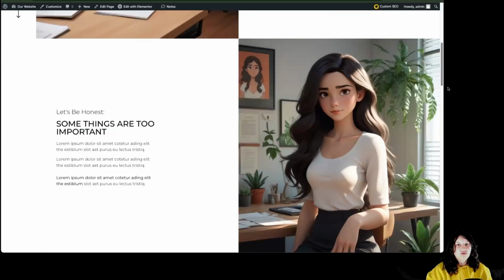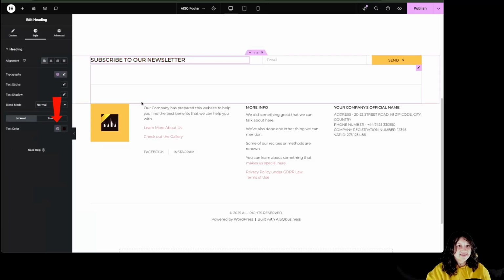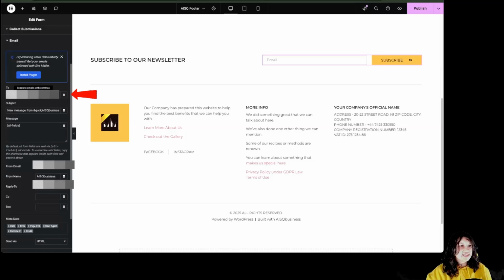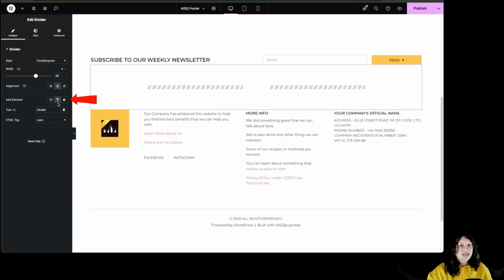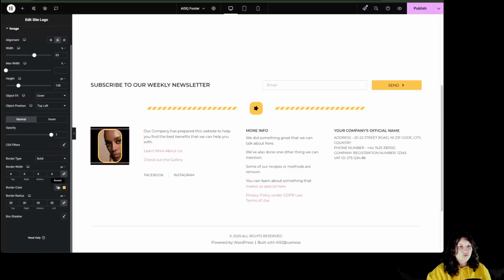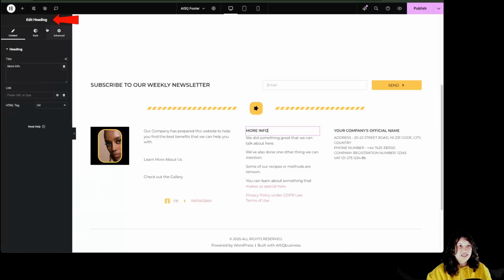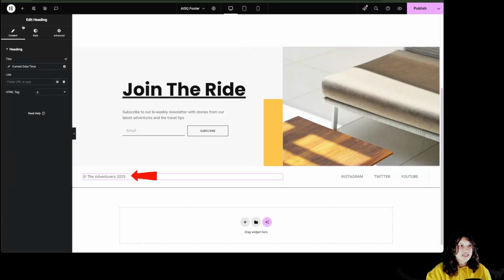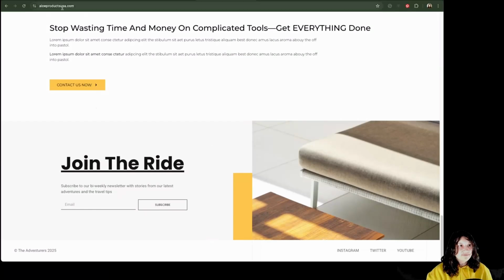[Elementor Pro Tutorial] Footer - How to Edit the Footer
First impressions matter—and that starts with your header. So does the last thing your visitor sees—your footer.

That’s why every AISQbusiness website includes:

✔️ A modern header layout—customize with your logo, navigation, and buttons

With Elementor Pro included, updating these areas is as easy as point, click, and edit.

💰 $7.99/month (paid annually). Your website should look like you—top to bottom.